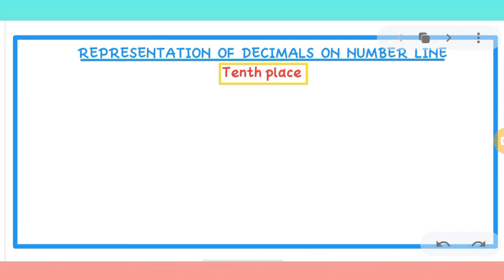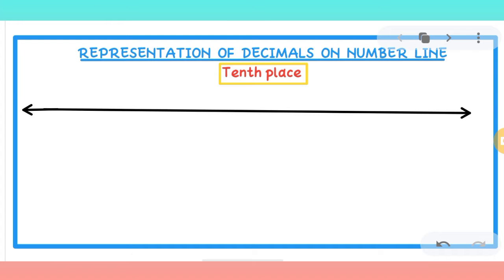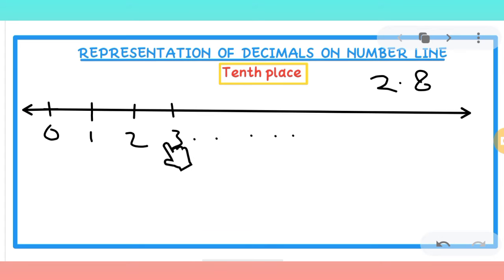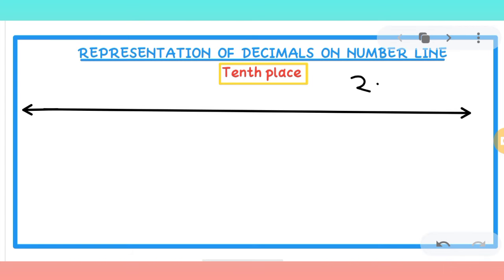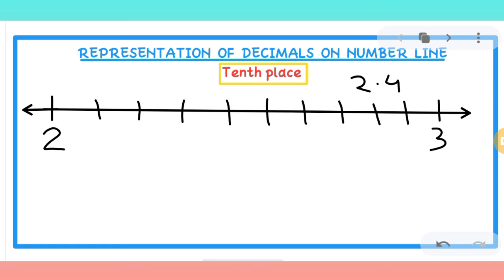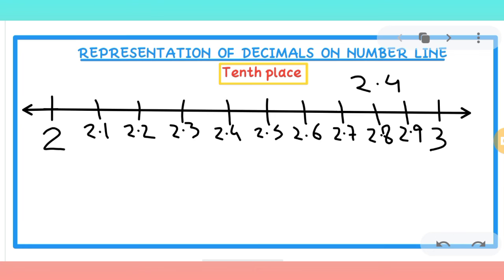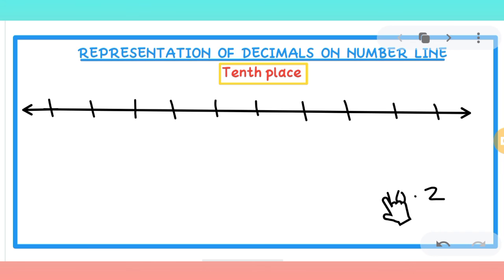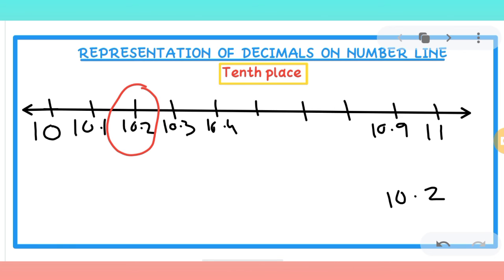TERM 2, Ch:8 Decimals and Percentage (last part/part-6)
Topics Covered:
1. Representation of Decimal Numbers (tenth place) on number line